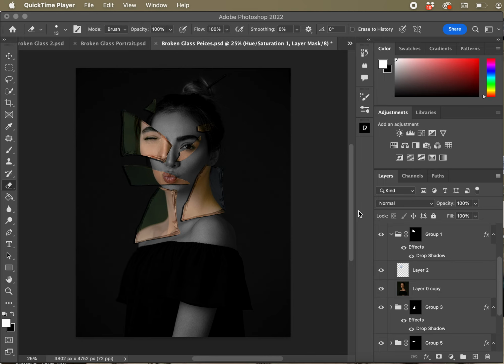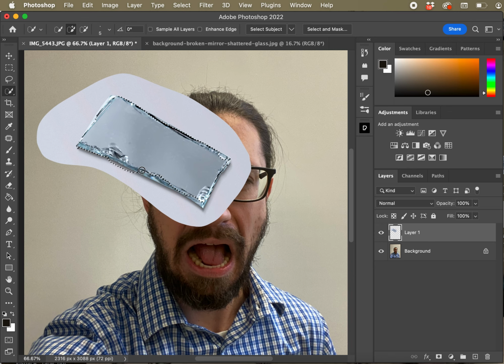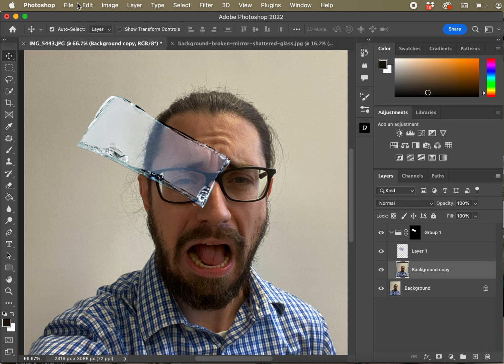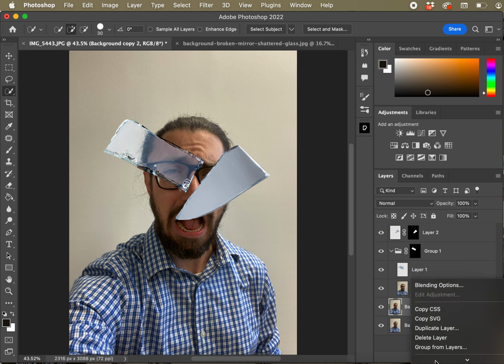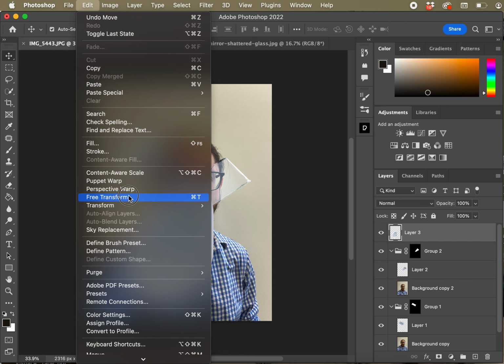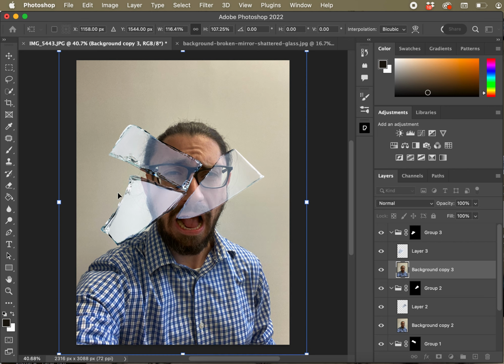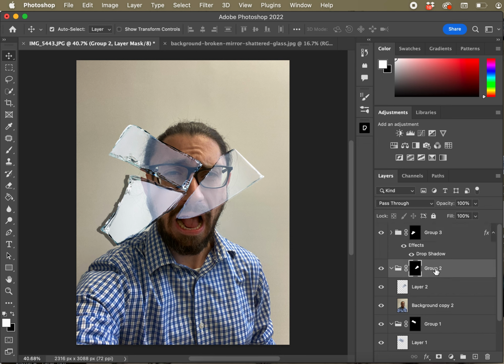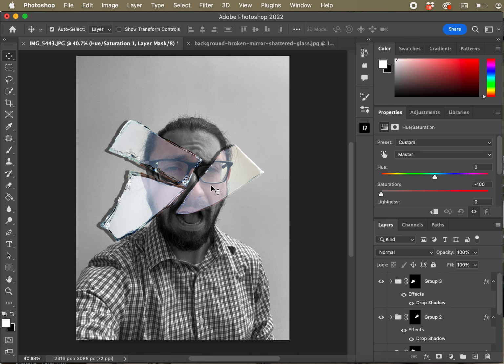Broken Glass Over a Portrait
Broken glass effect using layer groups, masks on groups, drop shadows, and adjustment layers